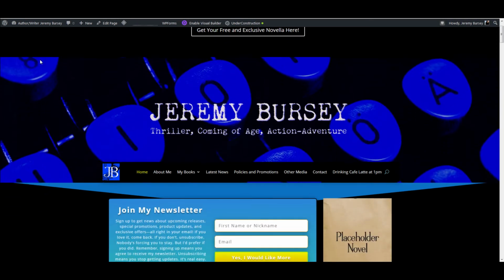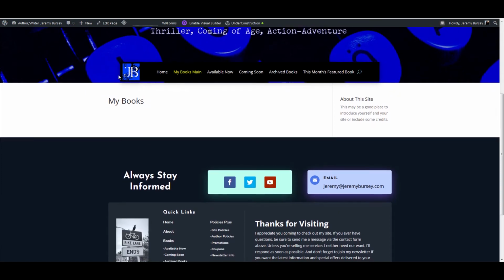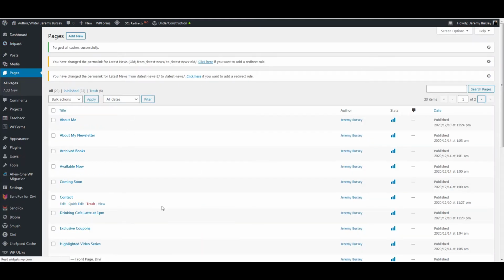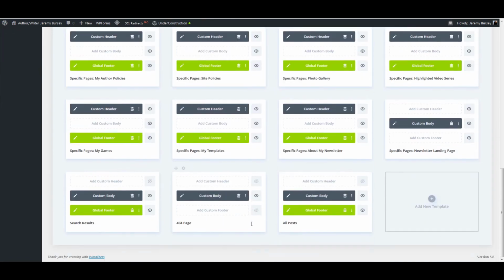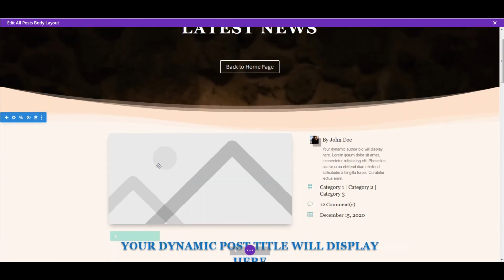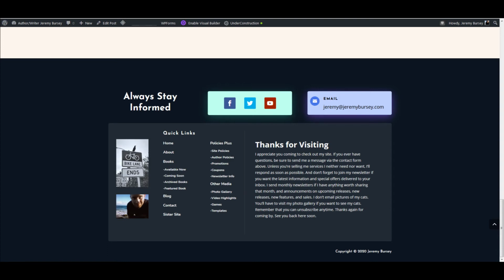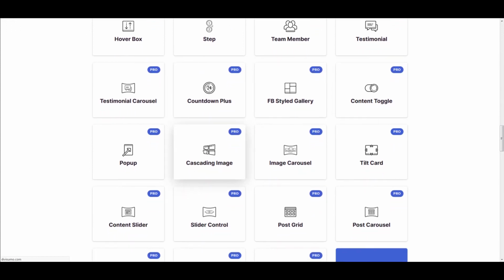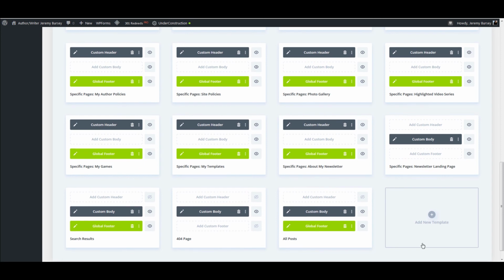My Author Website Devlog #1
I've been using a free WordPress.com blog as my online author site for years. As you can imagine, the conversion hasn't been great. But now I'm finally making a move to improve my online presence and build a better book shop. This video highlights my progress from Black Friday (when all I had was hosting and a newsletter) to mid-December (what I show in the video).

It's definitely got room to grow and improve. Some of my ideas may not work. Other, more efficient ideas may come along during future development sessions. Time will tell. But this is the beginning. This is what it looks like behind the scenes as of today.

Here are my resources if you like what I'm doing and want to do something similar:

Note that Divi requires WordPress to work, and WordPress requires hosting to work. I'm using Hostinger as my hosting service. It's cheap and mostly reliable.

Divi alone is good, but its extensions and layouts make it better. I will likely add Divi Plus, Divi Responsive Help, Divi MadMenu, and Divi Overlays to the first edition of my website. Eventually, I'd also like to add Divi Toolbox, Divi Mega Pro, Divi Essential, Divi Carousel Module, Divi Sumo (not on Elegant Themes site), and Divi Ribbon Module once everything is up and running and I can see better how it performs. With the exception of Divi Sumo, all of these extensions are on Elegant Themes's Divi Marketplace, but many of them have cheaper alternatives on their developers' websites.

I hope to open my new site in early 2021, but you can become one of the first to enter by signing up for my newsletter and looking for my announcement. (You also get free stuff for signing up, if you're in to that kind of thing.)

Please note that if you want hotlinks to any of the themes I've mentioned, my companion article has them all. It's basically the same text as this description, so you can jump right to the paragraph containing the themes to get their links. You can access the article here: